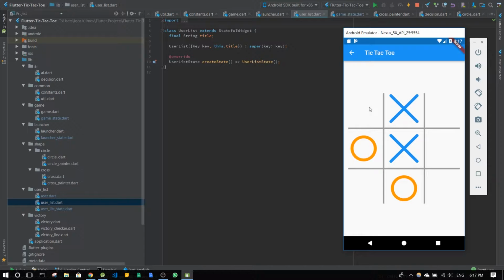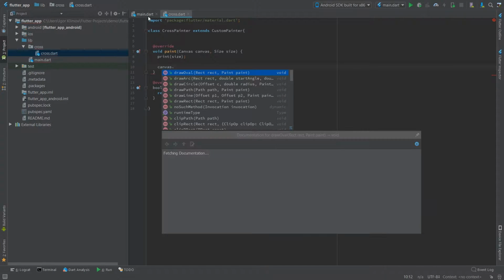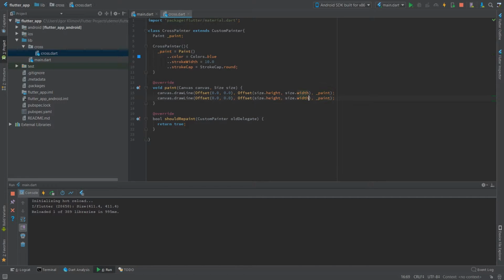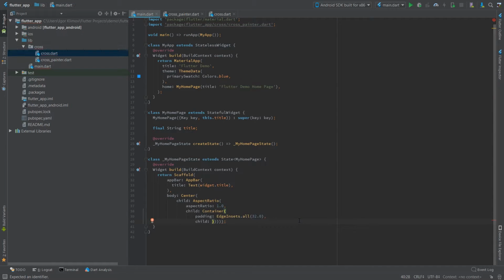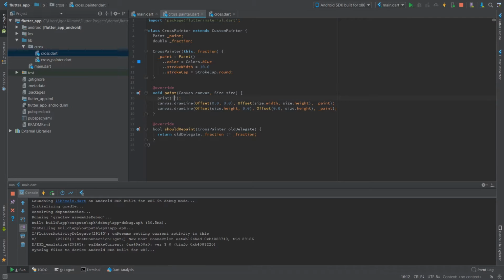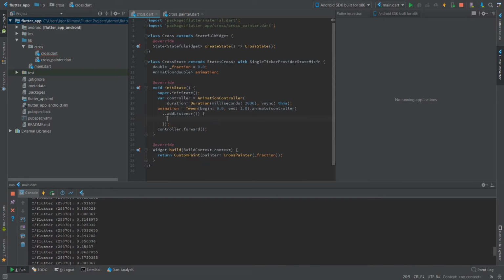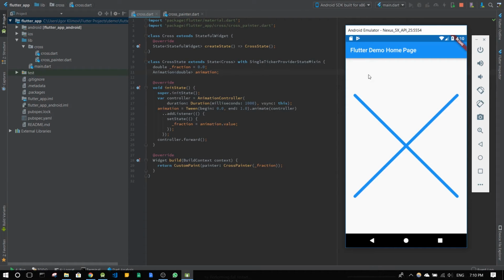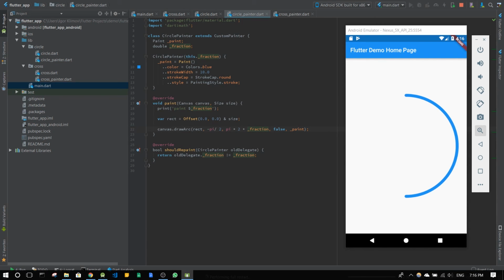Flutter Canvas Animations